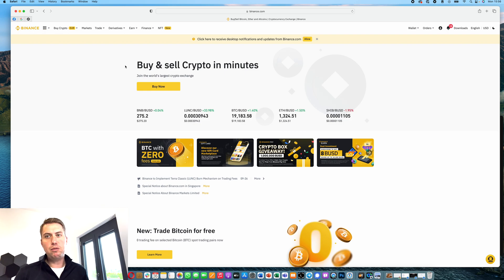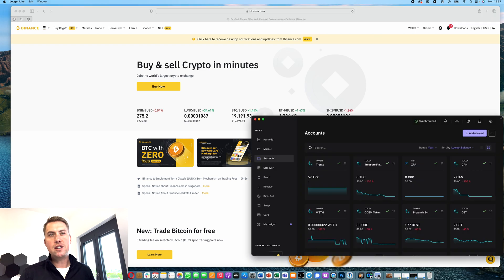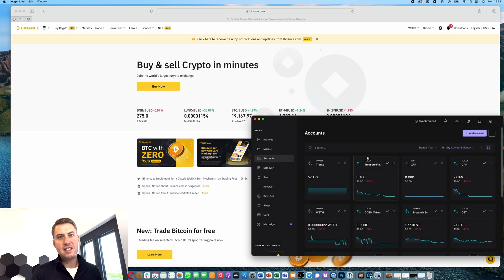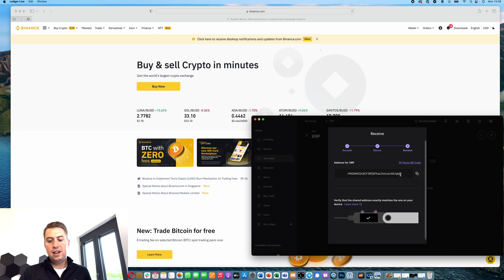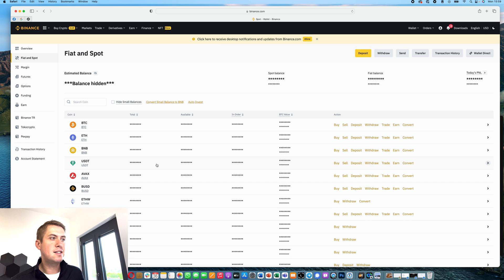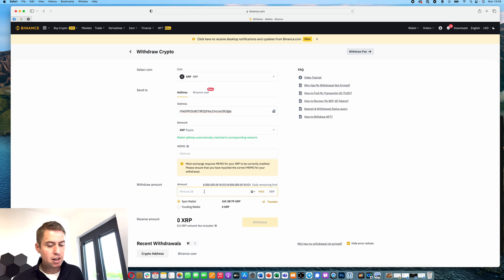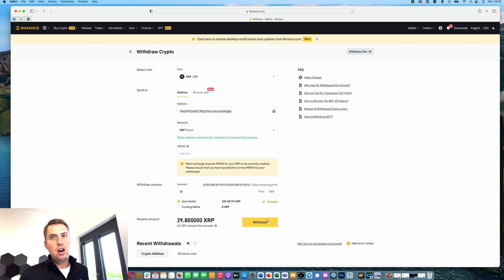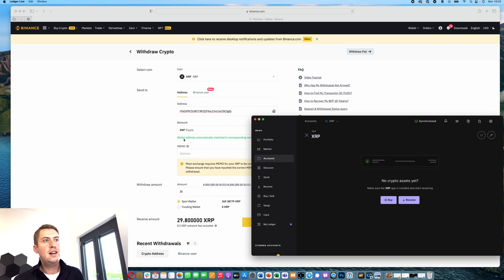Tutorial: How to Store your XRP on your Ledger ✅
In the video I show you how you can store cryptocurrencies like Ripple XRP on your hardware wallet Ledger Nano. we use the Ledger live for this. In the video I show you the transfer from the crypto exchange Binance to your Ledger. However, the process is similar for other crypto exchanges.